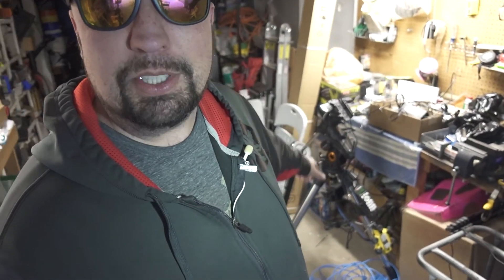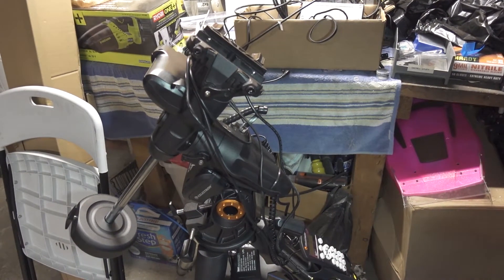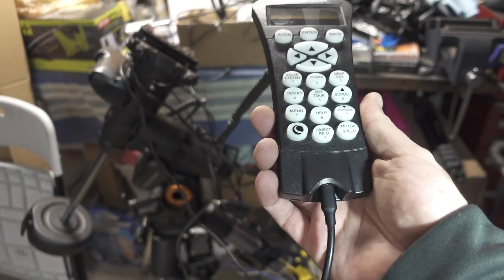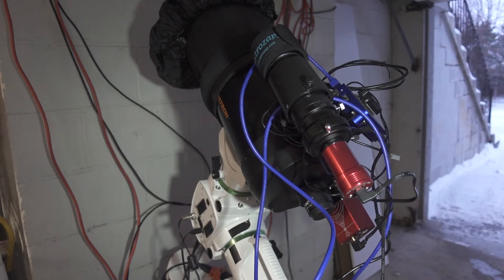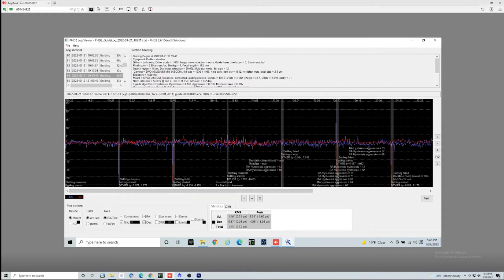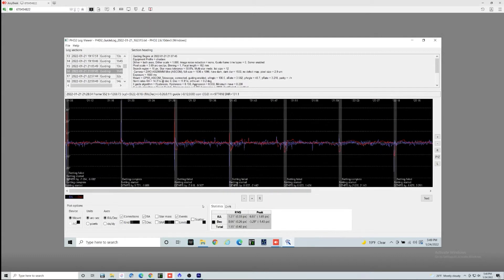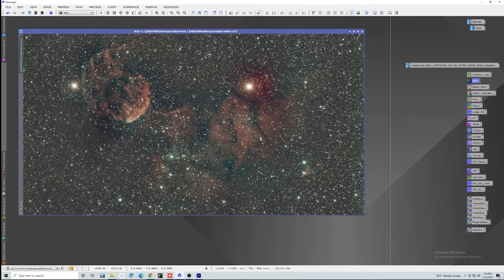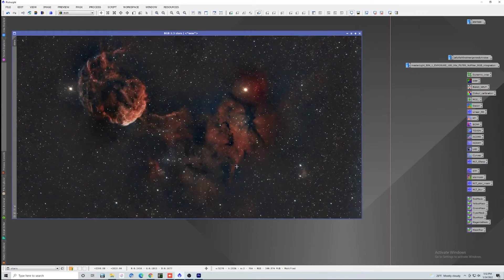CELESTRON AVX A GOOD BUY IN 2022 AT THIS HIGHER PRICE?? | ASI AIR | NINA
SKYPIXELS AUTO COLOR AND MORE